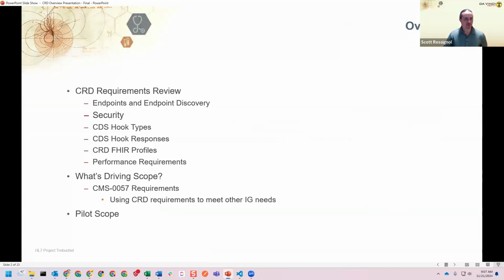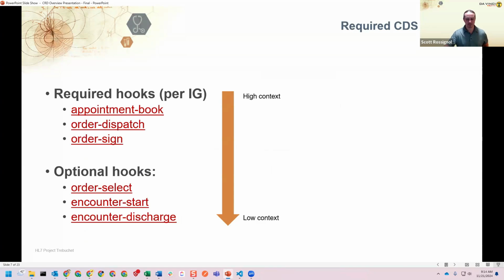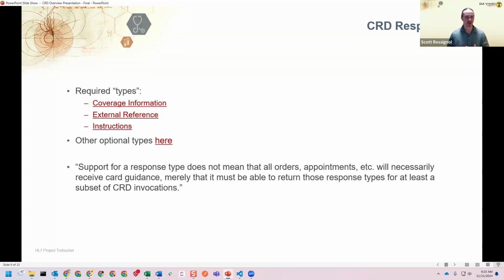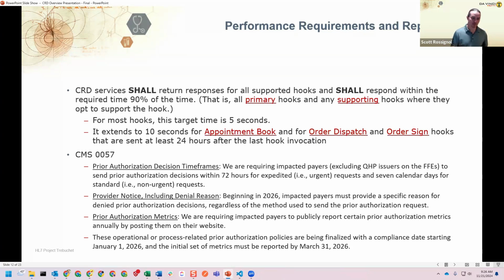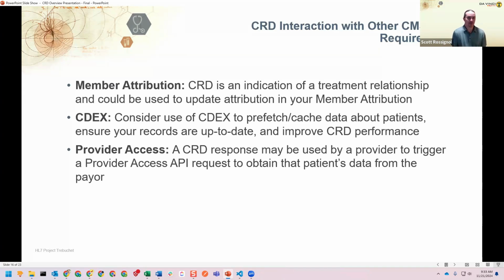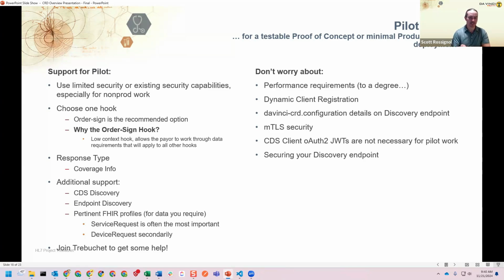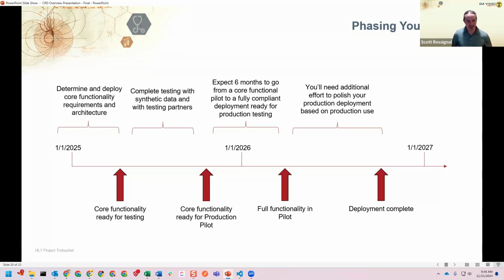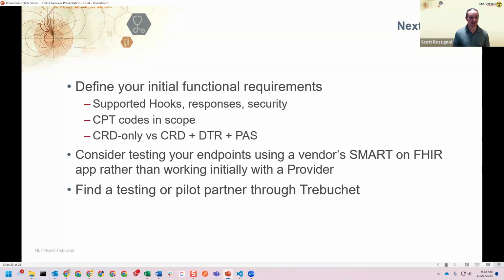Coverage Requirements Discovery Implementation Guide (CRD IG) for Payers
Coverage Requirements Discovery Implementation Guide (CRD IG)

Payer organization perspective

This session provides information to inform a payer doing a minimum scope implementation of the Da Vinci CRD Implementation Guide.  This information is intended to help payer organizations understand how to get started with the CRD IG, join or start a pilot, be successful with piloting, progressing towards being completely compliant with the IG.

Presenter: Scott Rossignol, eHealth Exchange, Project Trebuchet Co-lead
November 2024